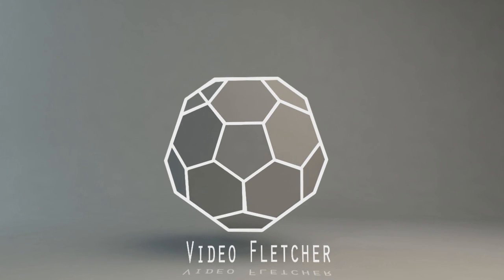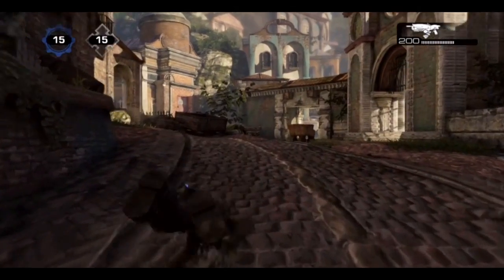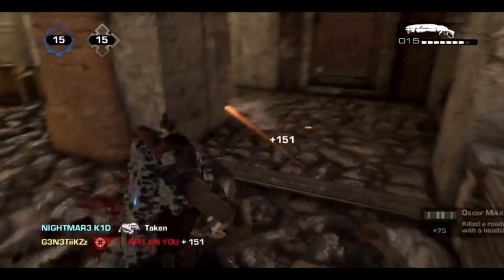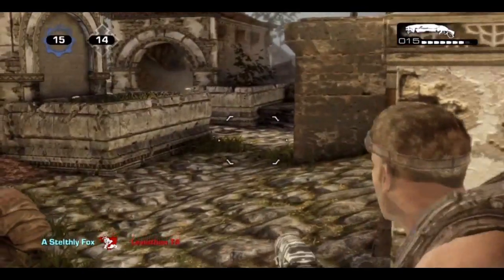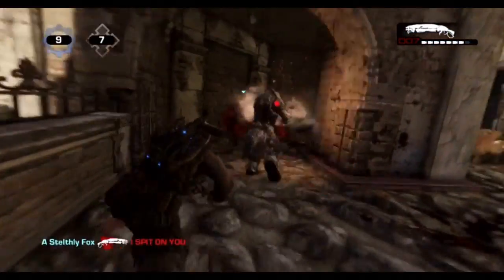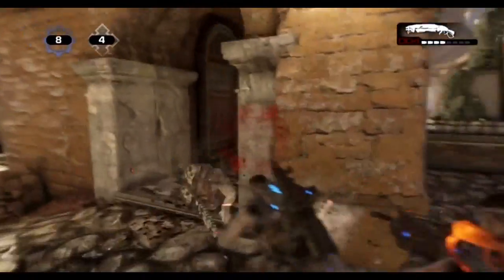PLAY SMARTER AT GOW #17 - Improve Your MAP CONTROL